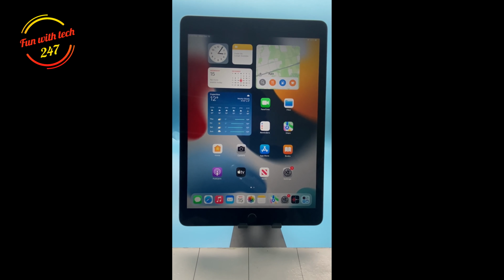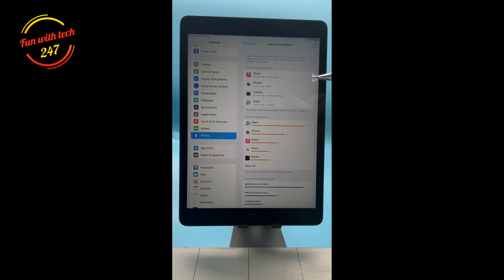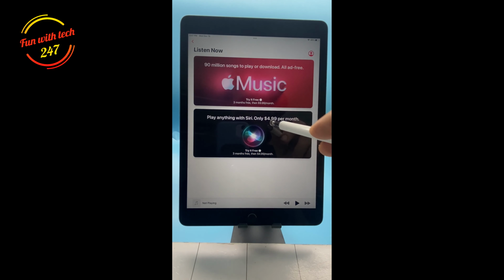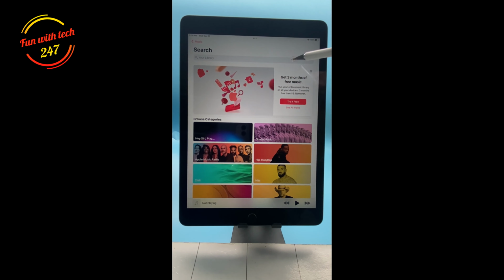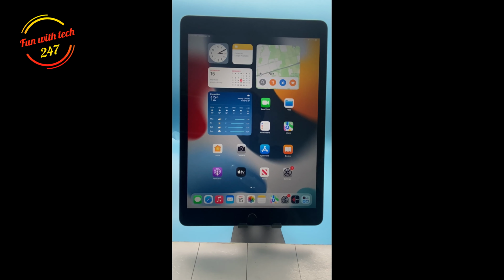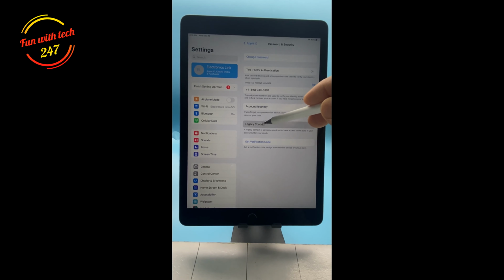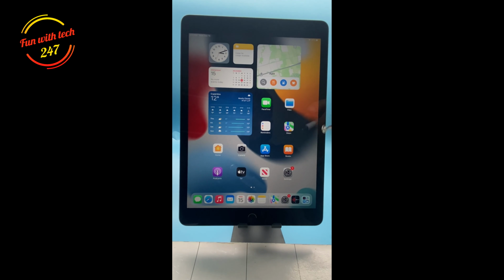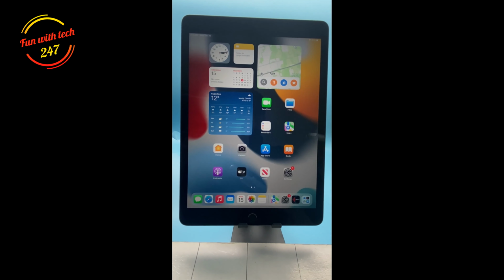ipados15.2 released best features | ipados 15.2 drawbacks | ipados 15.2 tips & tricks and what's new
ipados15.2 released best features | iPad os 15.2 drawbacks | ipados 15.2 tips& tricks and what's new

Buy New Samsung phone from Amazon

Audio

Available for: iPhone 6s and later, iPad Pro (all models), iPad Air 2 and later, iPad 5th generation and later, iPad mini 4 and later, and iPod touch (7th generation)

Impact: Parsing a maliciously crafted audio file may lead to disclosure of user information

Description: A buffer overflow issue was addressed with improved memory handling.

CVE-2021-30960: JunDong Xie of Ant Security Light-Year Lab

CFNetwork Proxies

Impact: User traffic might unexpectedly be leaked to a proxy server despite PAC configurations

Description: A logic issue was addressed with improved state management.

CVE-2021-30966: Michal Rajcan of Jamf, Matt Vlasach of Jamf (Wandera)

ColorSync

Impact: Processing a maliciously crafted image may lead to arbitrary code execution

Description: A memory corruption issue in the processing of ICC profiles was addressed with improved input validation.

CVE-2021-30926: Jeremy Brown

CVE-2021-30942: Mateusz Jurczyk of Google Project Zero

CoreAudio

Impact: Processing a maliciously crafted audio file may lead to arbitrary code execution

CVE-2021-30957: JunDong Xie of Ant Security Light-Year Lab

CoreAudio

Impact: Playing a malicious audio file may lead to arbitrary code execution

Description: An out-of-bounds read was addressed with improved input validation.

CVE-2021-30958: JunDong Xie of Ant Security Light-Year Lab

Crash Reporter

Impact: A local attacker may be able to elevate their privileges

Description: This issue was addressed with improved checks.

FaceTime

Impact: A user in a FaceTime call may unexpectedly leak sensitive user information through Live Photos metadata

Description: This issue was addressed with improved handling of file metadata.